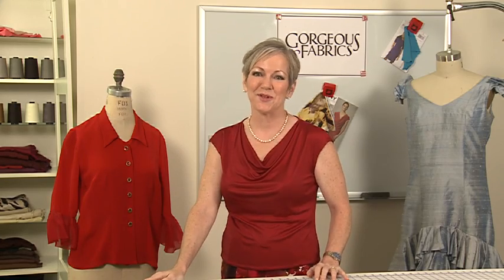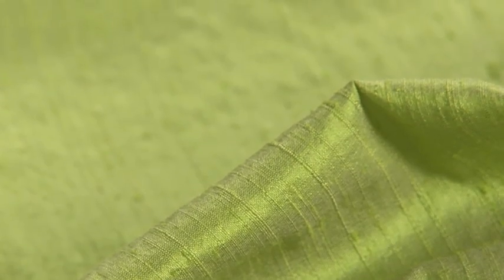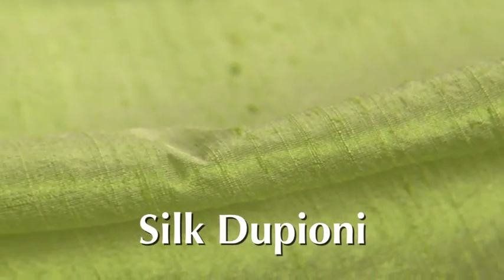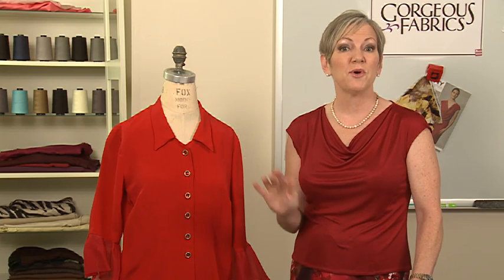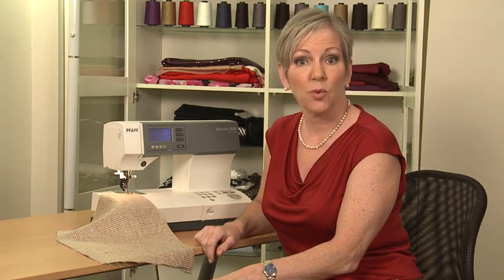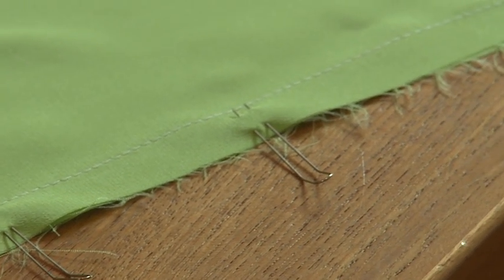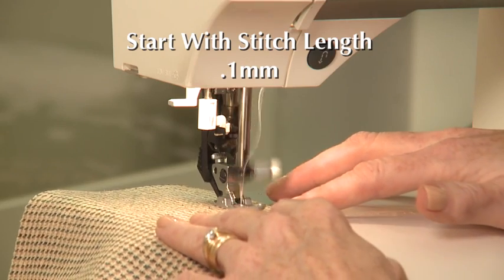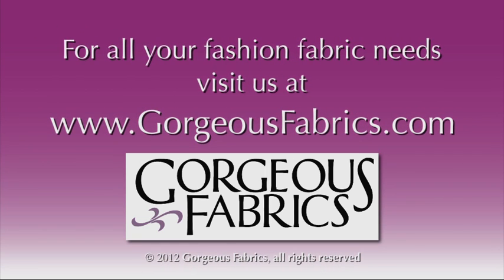Scary Silks - Gorgeous Fabrics University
In time for Halloween, Ann Steeves of Gorgeous Fabrics teaches how to tame tricky silks and turn them into gorgeous treats!